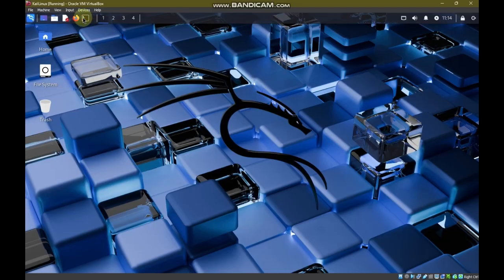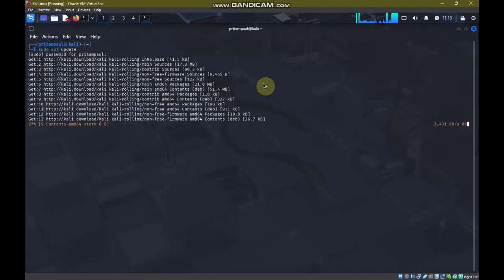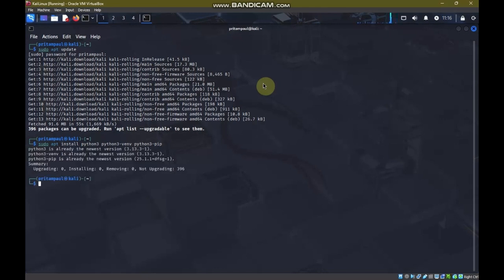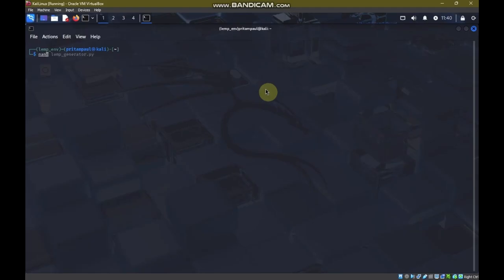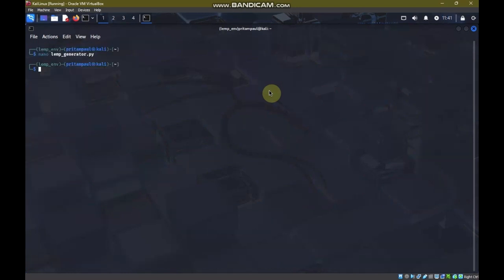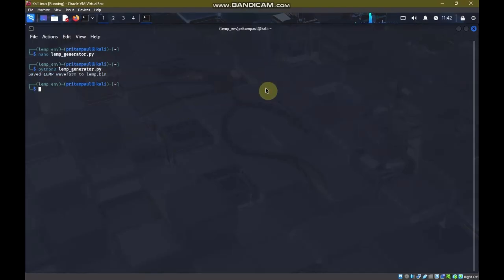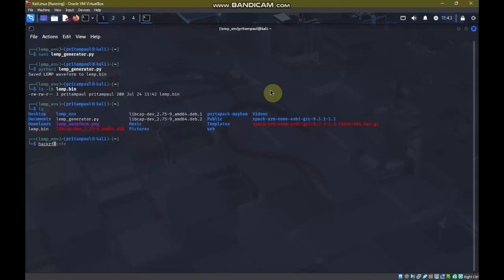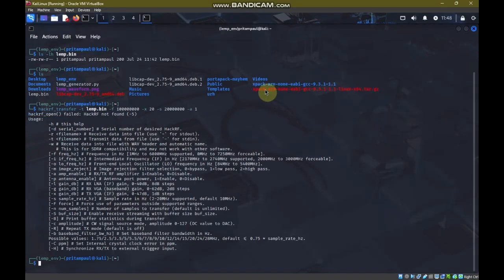HackRF LEMP Simulation: Make Devices GLITCH with Kali Linux!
Learn how to simulate a Lightning Electromagnetic Pulse (LEMP) using Kali Linux and Python! In this technical demonstration, we explore generating LEMP waveforms and the theory behind transmitting them via HackRF SDR to test electronic vulnerabilities and induce hardware glitches.

This step-by-step tutorial covers setting up your Python environment, generating low-power LEMP waveforms, and plotting the data. We also dive into the concepts behind high-power LEMP simulations, discussing how custom circuitry can potentially be used to remotely disrupt electronic devices, mimicking the physical impact of a lightning thunderstorm.

📌 What You Will Learn:

Setting up a dedicated Python environment on Kali Linux.

Scripting low-power LEMP waveform generation.

Attempting waveform transmission using HackRF One.

The theory behind high-power LEMP and device glitching.

⏱️ Video Chapters: 00:00 - Introduction to LEMP Simulation 01:14 - Kali Linux Environment Setup & Dependencies 03:15 - Python Script for Low-Power LEMP Generation 04:24 - HackRF SDR Transmission Attempt 05:18 - High-Power LEMP & Device Glitching Theory